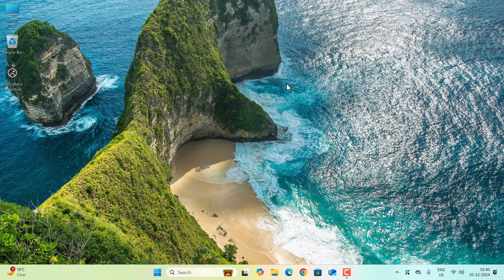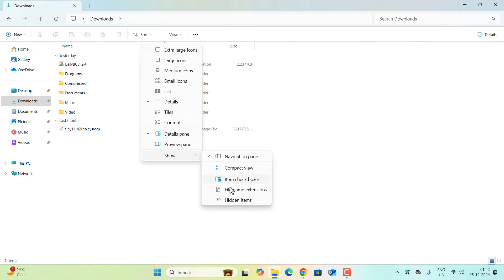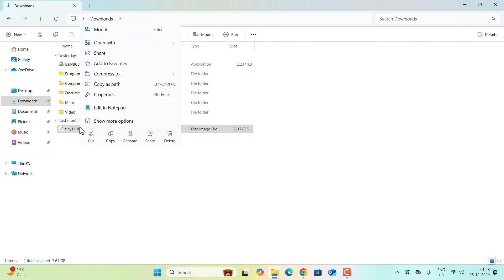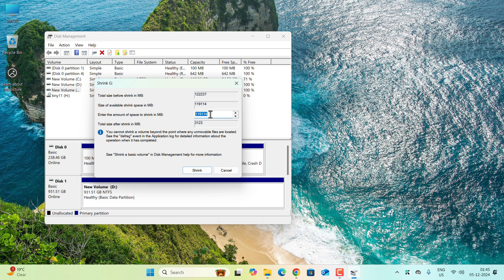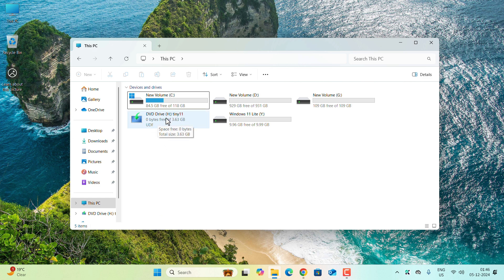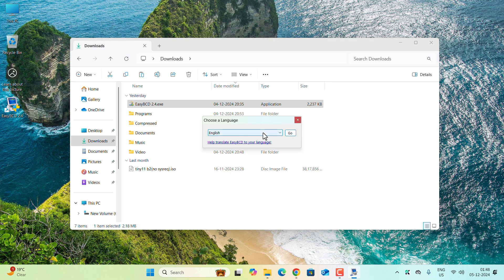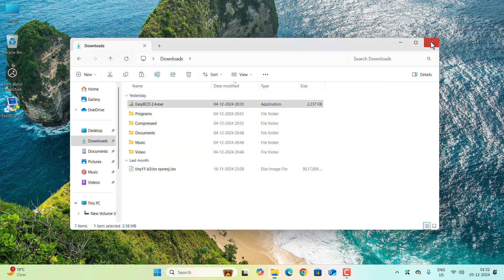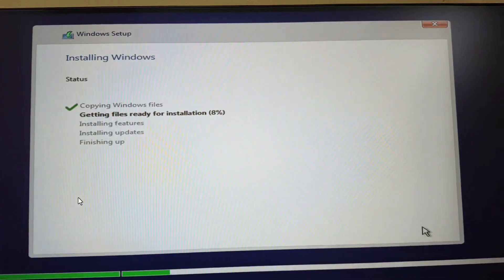How To Install Tiny 11 Without a USB Drive | Windows 11 Lite Installation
How to Install Tiny11 Without a USB Drive | Step-by-Step Tutorial

Looking for an easy way to install Tiny11, the lightweight version of Windows 11, without using a bootable USB drive? This video walks you through the entire process, step by step, so you can set up Tiny11 on low-spec PCs with just 2GB of RAM and no TPM 2.0 or Secure Boot requirements.

What You'll Learn in This Video:

1. How to download the Tiny11 ISO file.

2. How to create a new partition on your hard drive.

3. How to use EasyBCD to set up the boot loader.

4. How to install Tiny11 without a USB drive.

*Key Features of Tiny11:*

Low system requirements: Works on PCs with 2GB RAM.

No TPM 2.0 or Secure Boot needed.

Includes essential tools like Microsoft Store, Windows Defender, and Windows Updates.

Steps in the Video:

1. Download the Tiny11 ISO from Archive.org.

2. Install EasyBCD to create a boot loader.

3. Create a new partition for Tiny11 installation.

4. Copy ISO files to the partition.

5. Configure EasyBCD to add Tiny11 as a boot option.

6. Restart your PC and install Tiny11 from the new partition.

Watch the video to learn all the steps in detail.